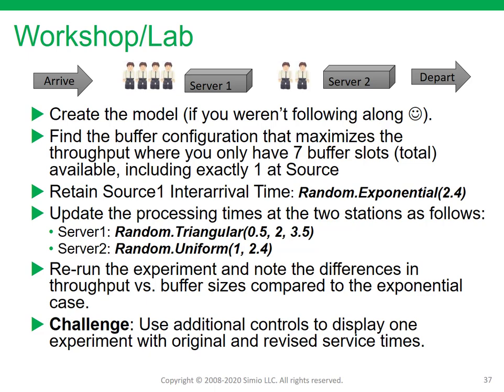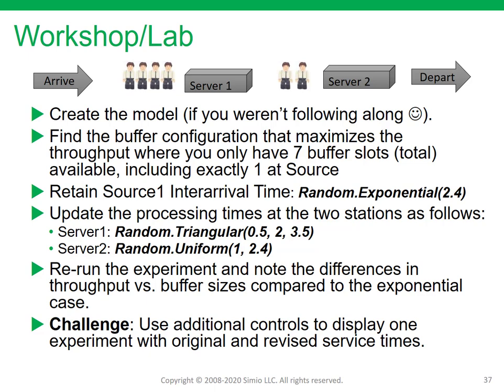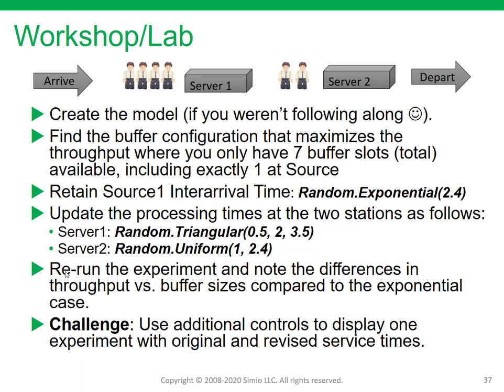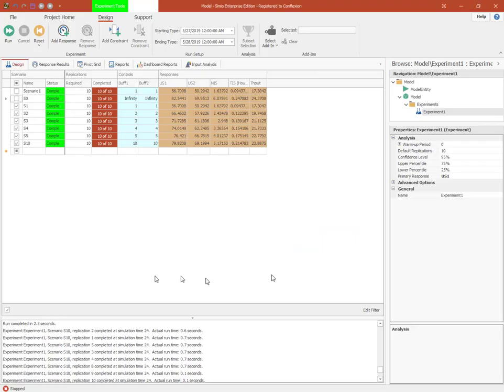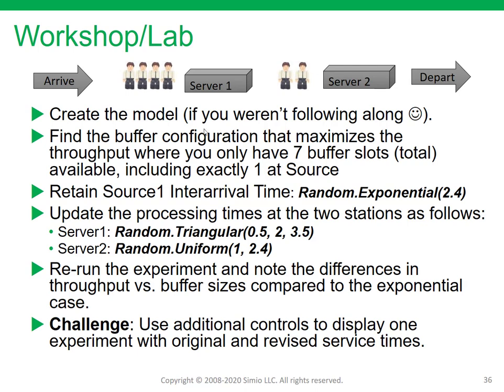CH02 V06 workshopIntroduction